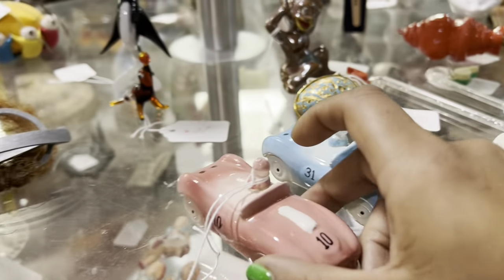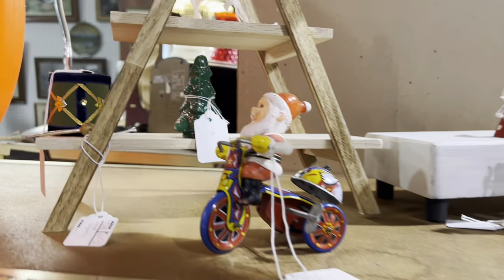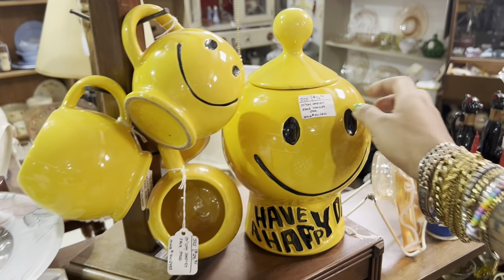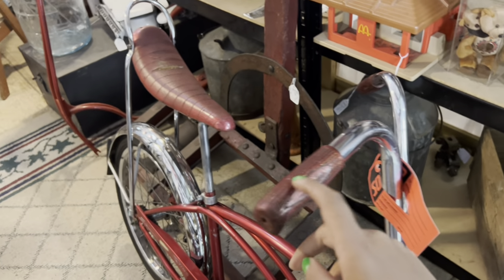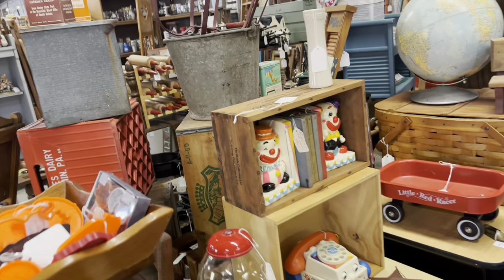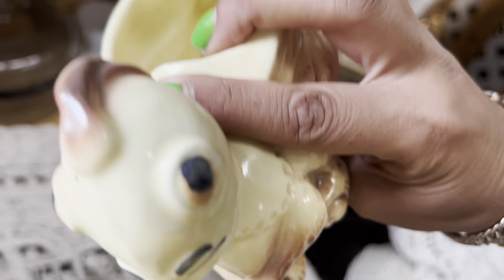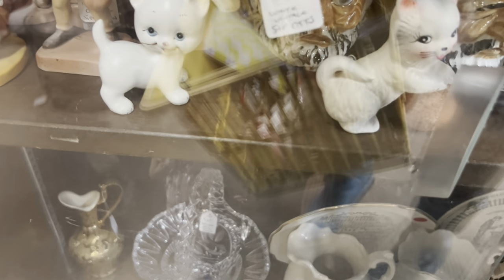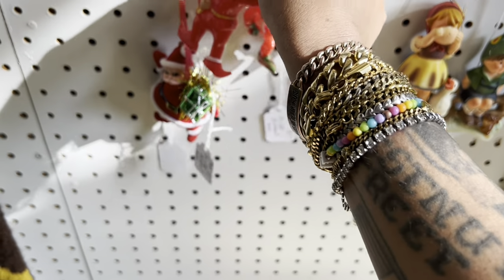“Might Be The Last Time” | SHOP WITH ME | VINTAGE RESALE | ETSY SHOP | ANTIQUE MALL | KITSCH HAUL